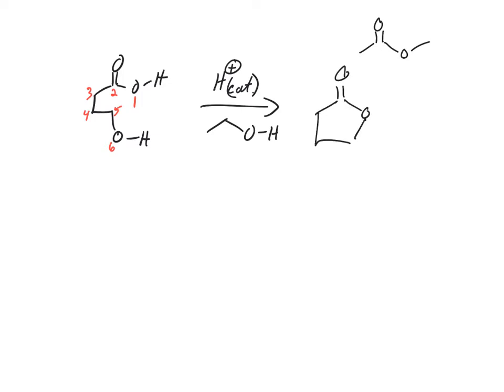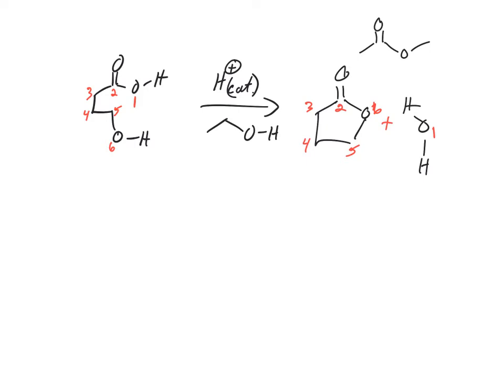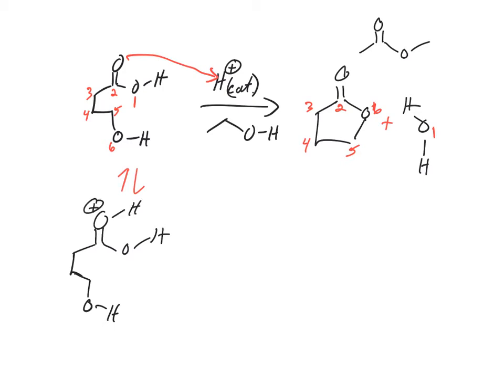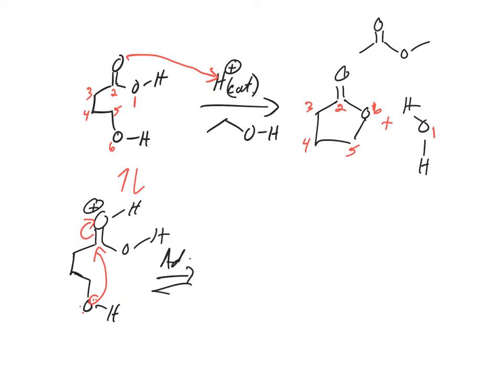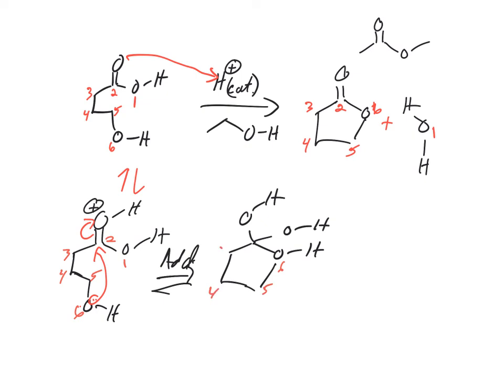Esterification in acidic conditions-Carboxylic Acid to Ester mechanism